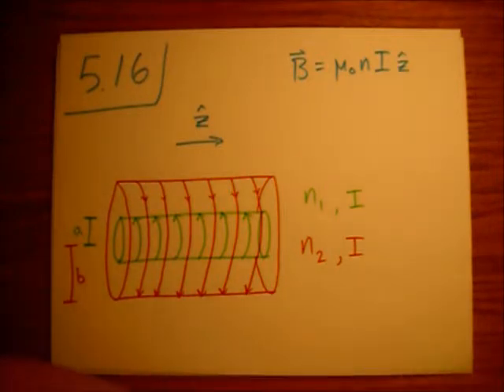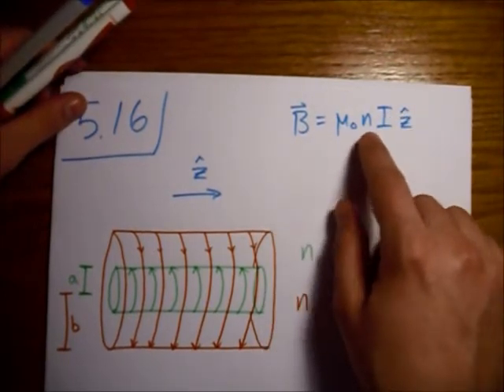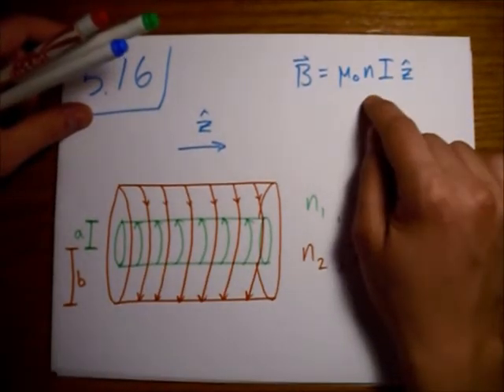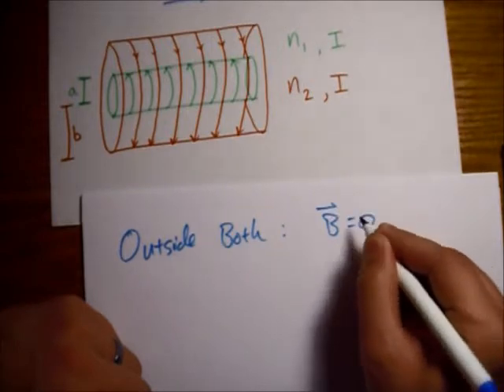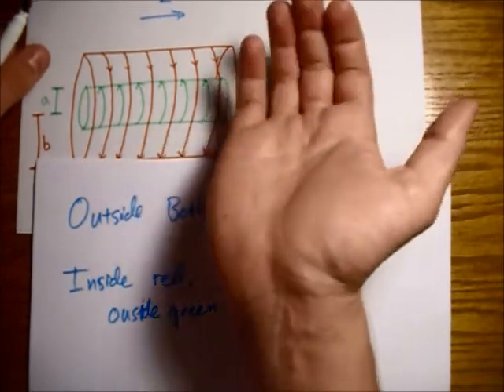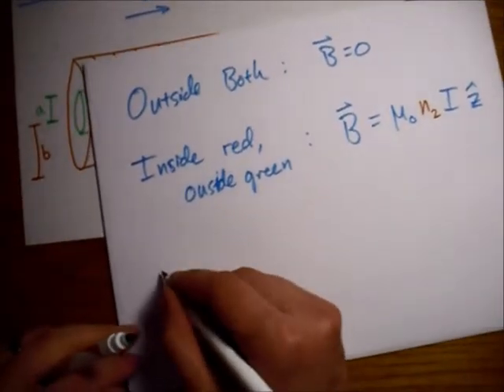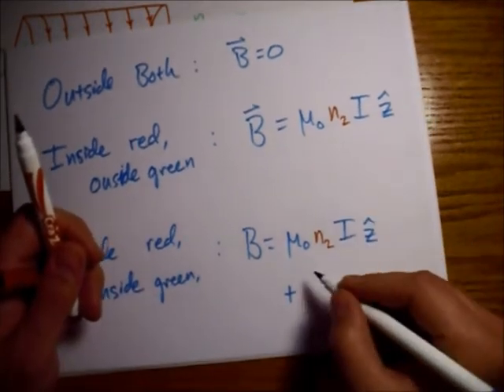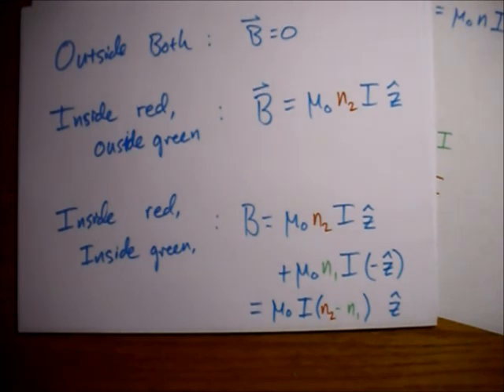Griffiths Electrodynamics Problem 5.16: Magnetic Field of Two Coaxial Solenoids